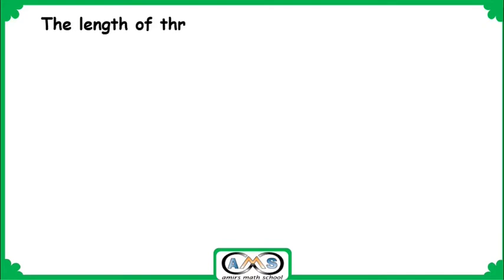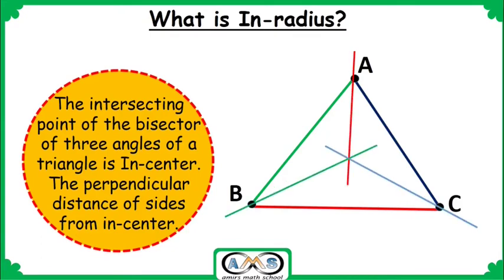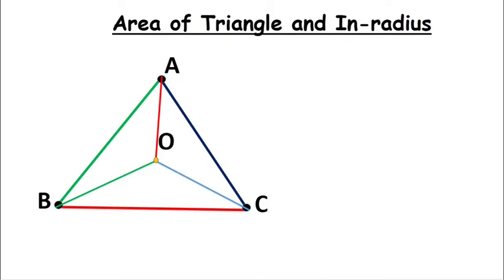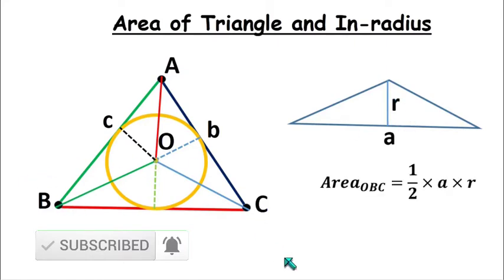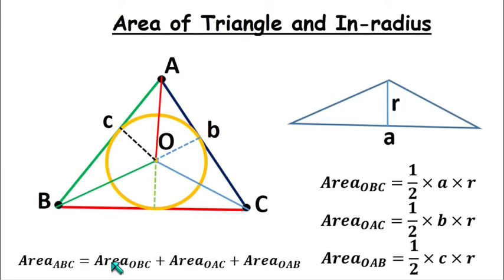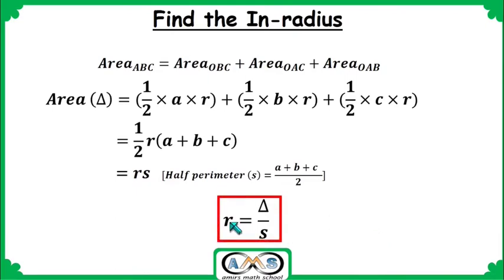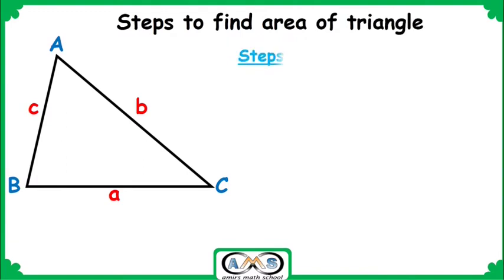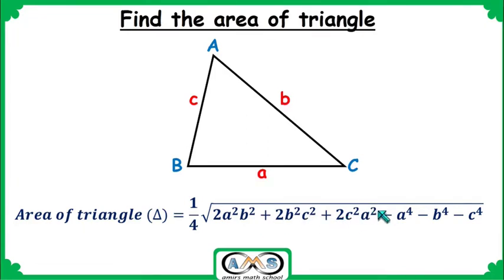Find in-radius | Circle inscribed in a triangle find radius |Radius of in-circle |Inradius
This video contains fundamental discussion about in-circle, in-center and in-radius. The discussion about what is inradius of any triangle and how to find the value of radius of in-circle when the sides of any triangle are given. In this video the radius of incircle finding method is shown. Using area of triangle and perimeter.
 For the easy understanding of the formula appropriate diagram are drawn with construction steps of construct
in-circle and in-radius. The radius of inscribed circle formula is explained with some example where the side lengths of any triangle are given. The same example is used for the method of finding in-radius. Firstly discussed step to find the area of triangle using perimeter when sides are given for any triangle. Then use of that area of triangle to find the radius of incircle of that triangle. The formula is shown in this video to find the area of triangle when side lengths are given. The relation between the circumradius and the inradius of triangle are shown.
Hope after watching this video learners can easily find in-radius (radius of inscribed circle) for any type of triangle when side lengths are given.

You are welcome to watch others videos of AMIRS MATH SCHOOL.

Regular Tetrahedron:
Pyramid:
Classification of Numbers: